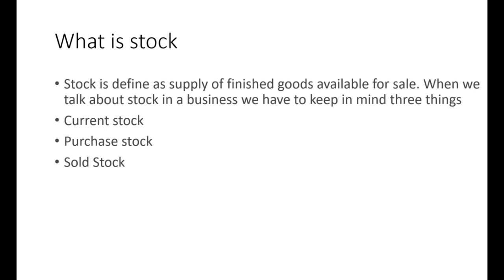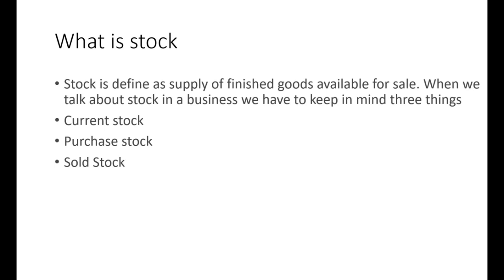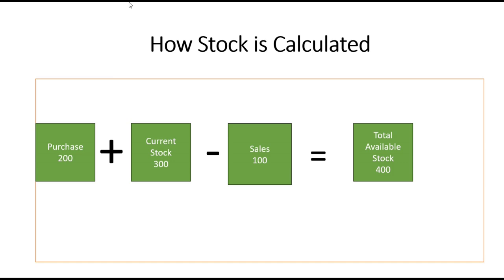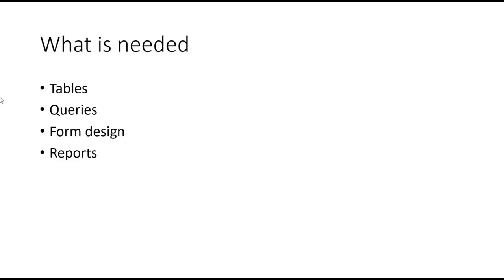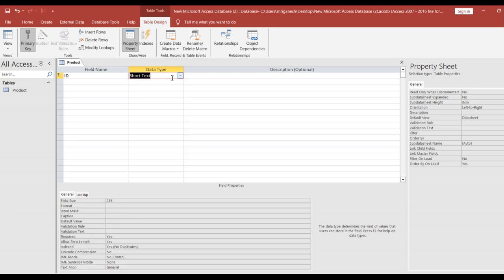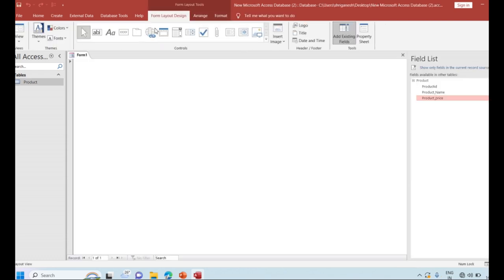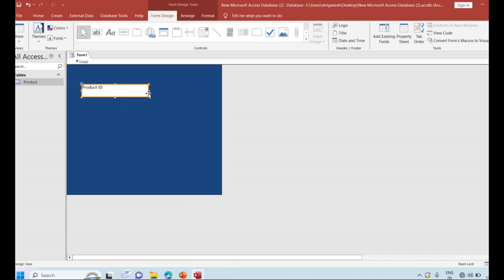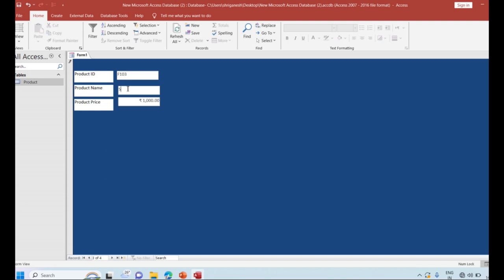Stock /Inventory Management Project Part - I(Concept,create form and Table)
Basic Concept of Stock Management System
How toCreate a Tabel